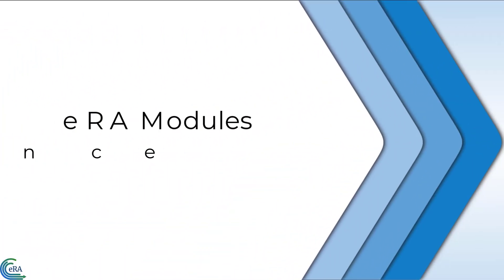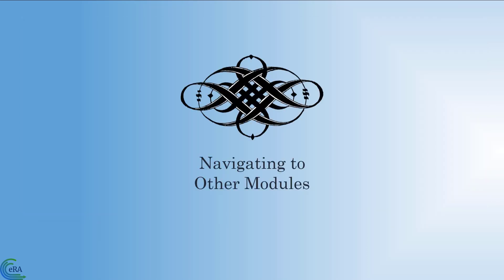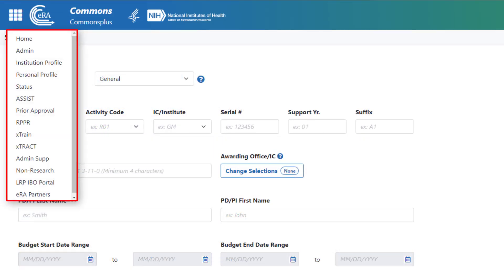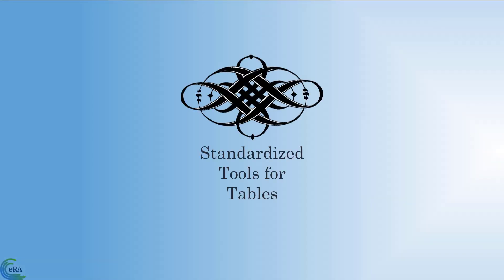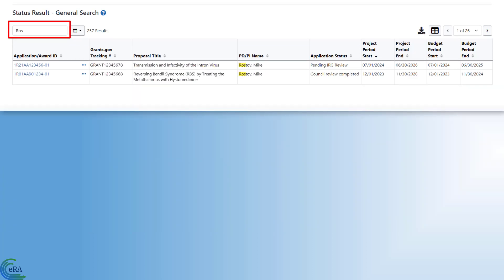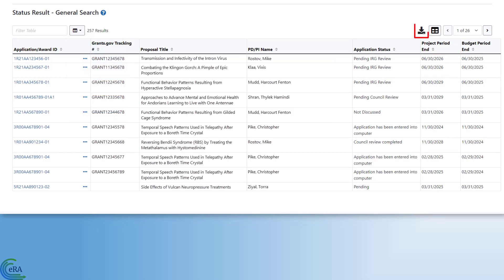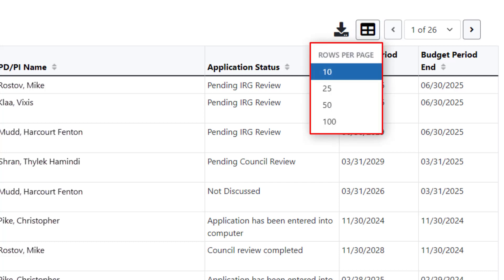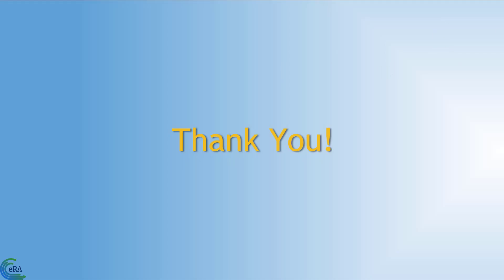eRA: Improved Visual Appearance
eRA has been enhancing the visual appearance of its modules by standardizing the way users navigate to other eRA modules, access action items, export documents, etc.. This video aims to familiarize you with these visual changes.

0:00 - Introduction
0:31 - Navigating to Other Modules
1:02 - Accessing Available Actions
1:27 - Standardized Tools for Tables